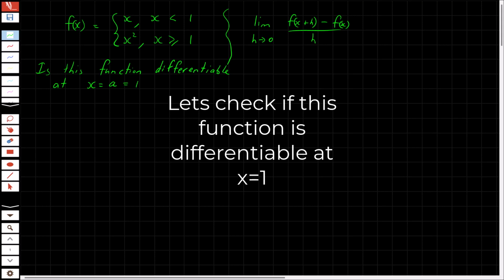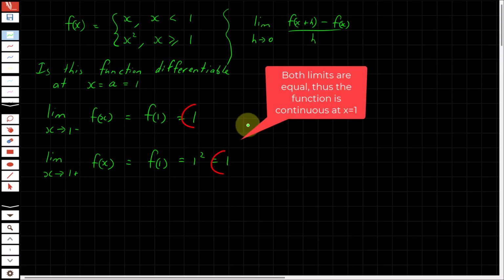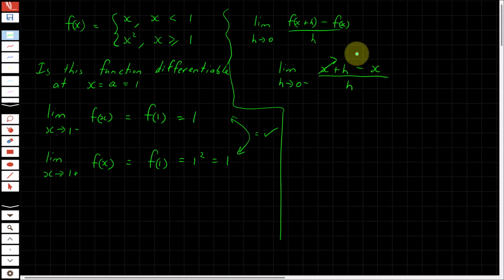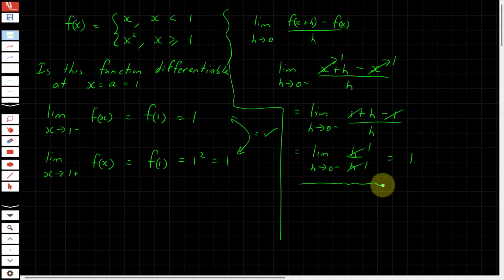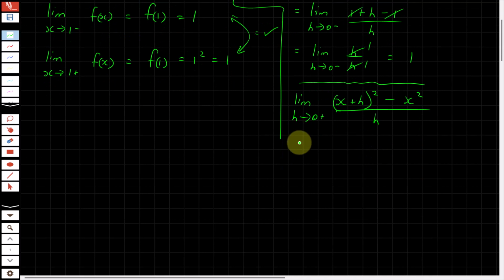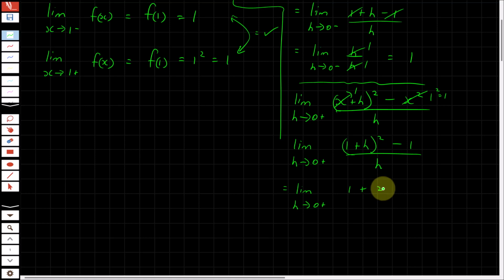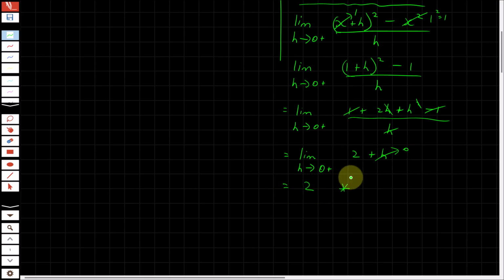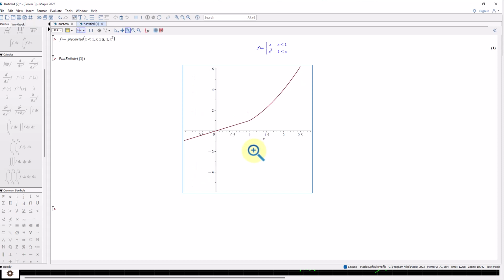Differentiability of a Function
Calculus, continuous functions, piecewise functions, definition of a derivative.